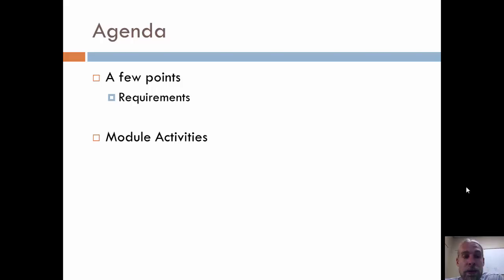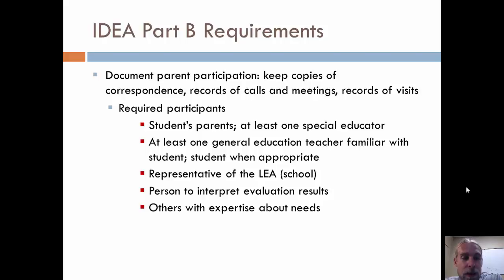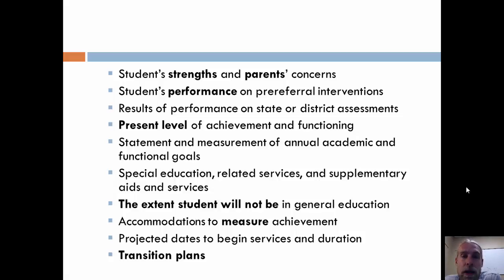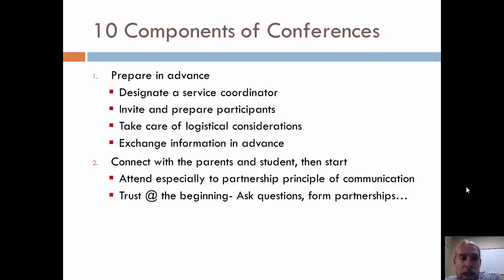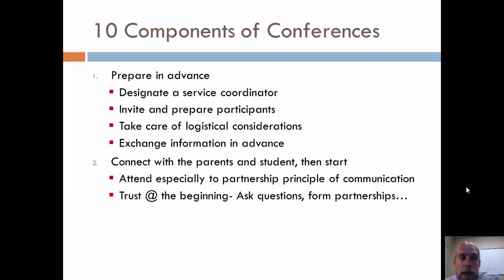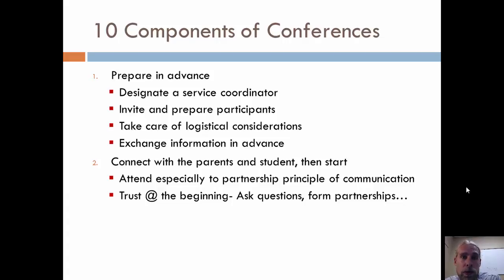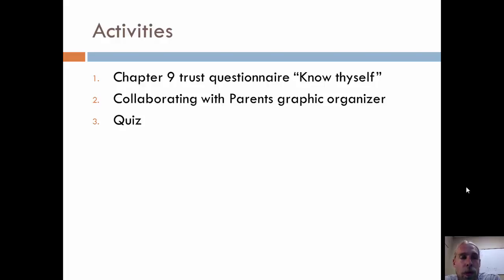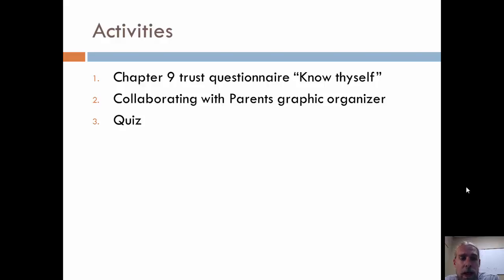Chapter 10 Overview